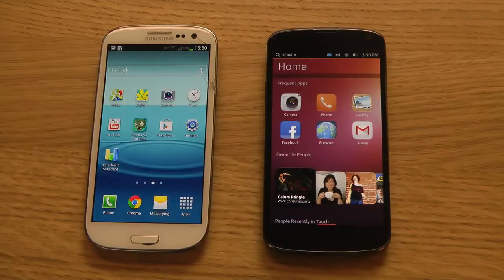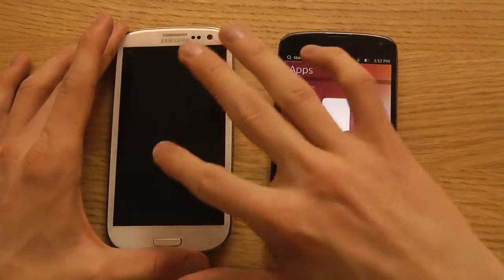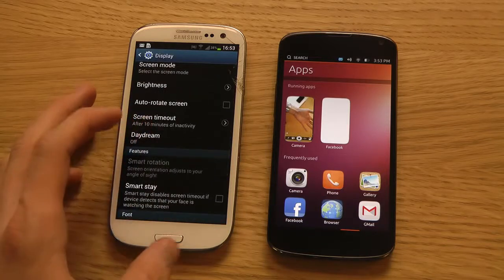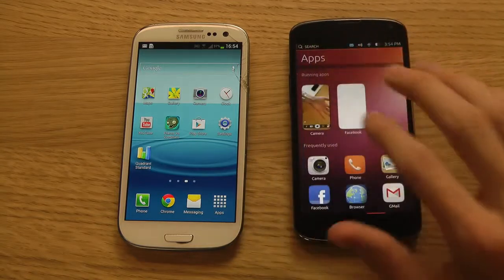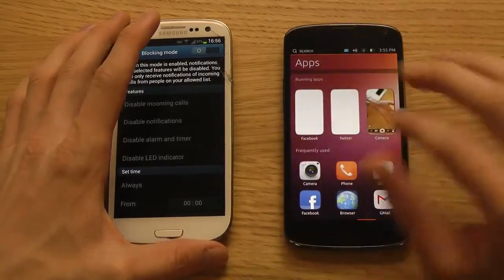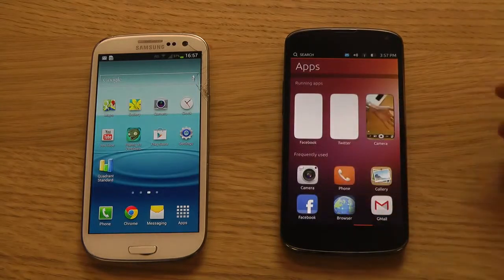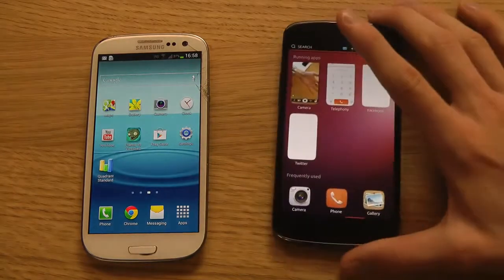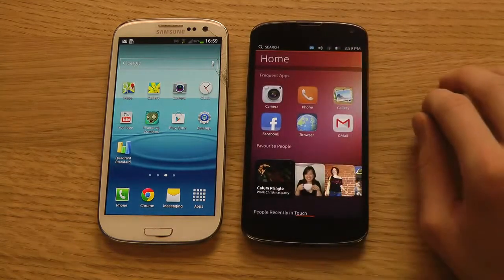Android 4 2 Jelly Bean vs Ubuntu Review Comparison